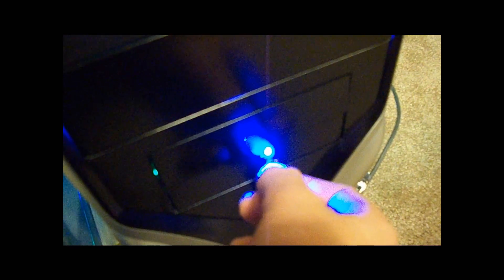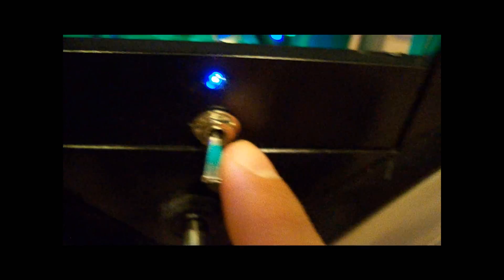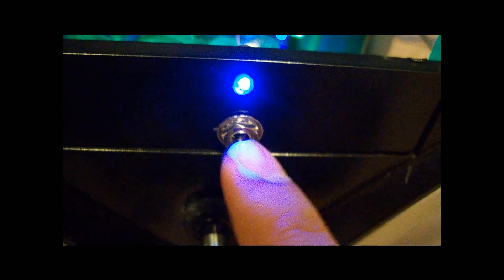Sound Sensitive/Reactive LED fan in computer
I used a device i made in a video that amplifies the audio to 5 volts and can power up to 8 amps of LEDs. It uses a tip series transistor along with some other basic components. I modded the fan so i can control the LEDs separate from the motor. If i get requests i will make a tutorial on how to do that.

Here is my original video of building the deivce